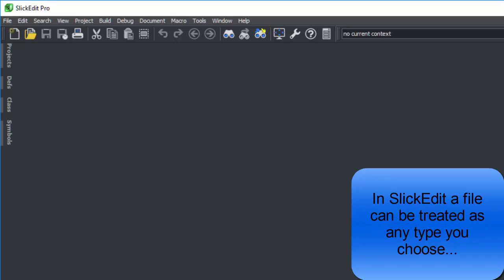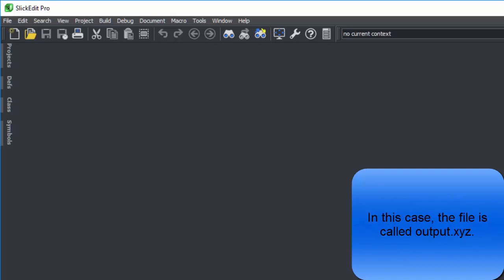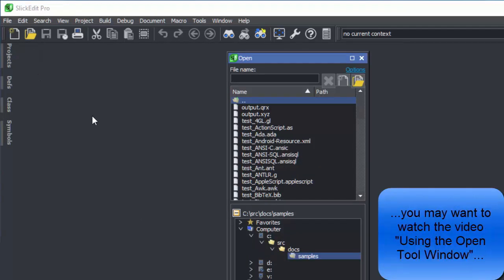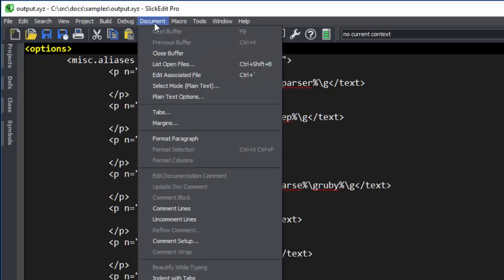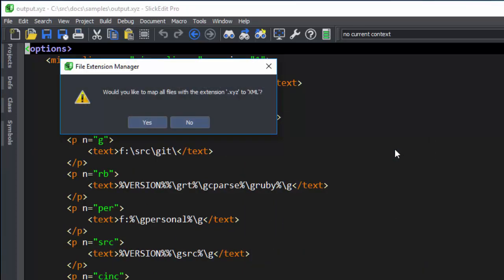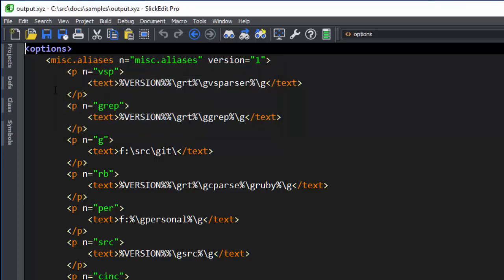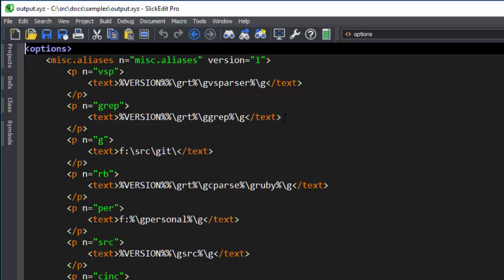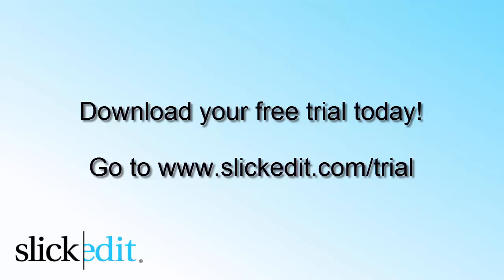SlickEdit - Select Mode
Demonstration of how to Select the language mode in SlickEdit